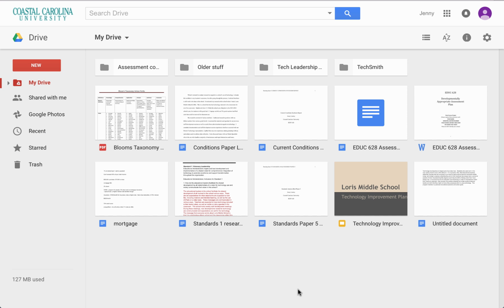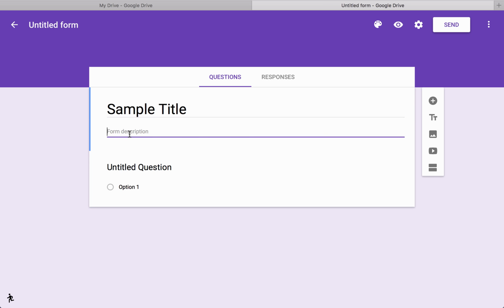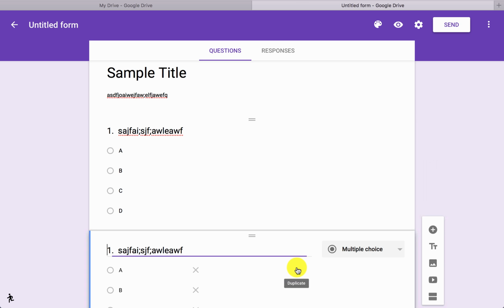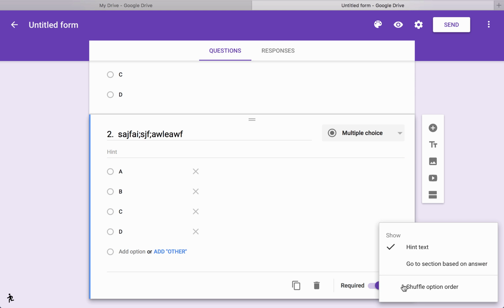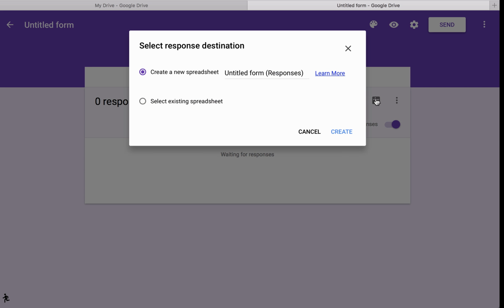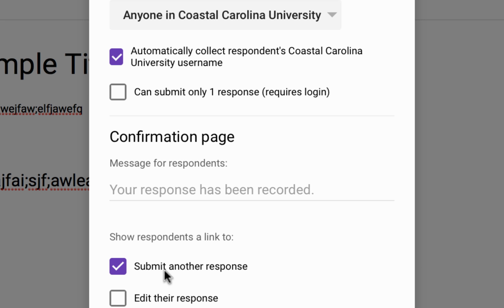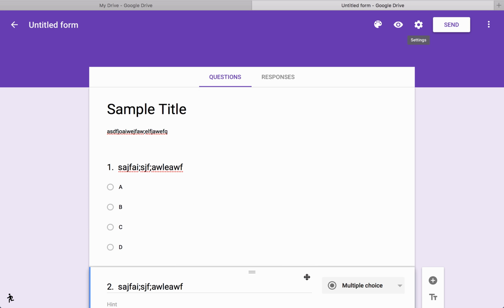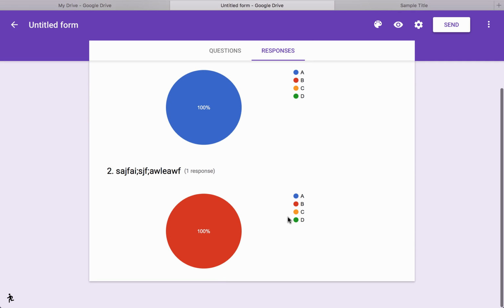Google Forms for the Classroom